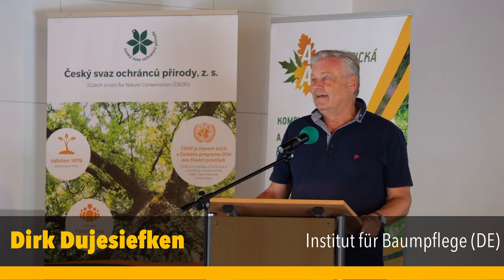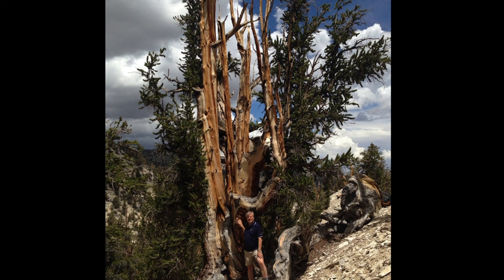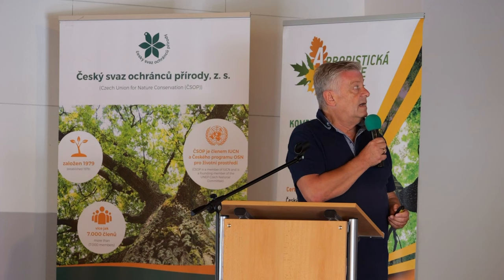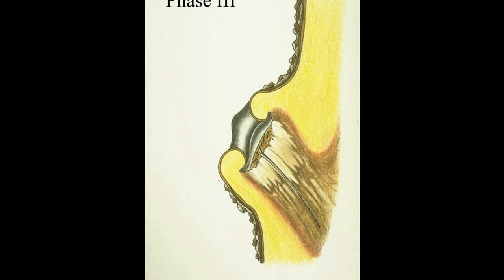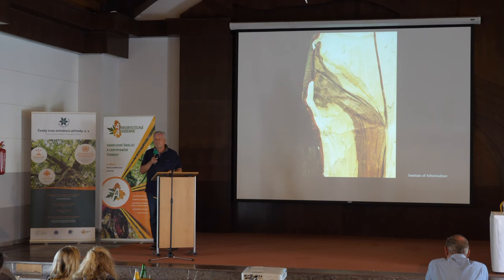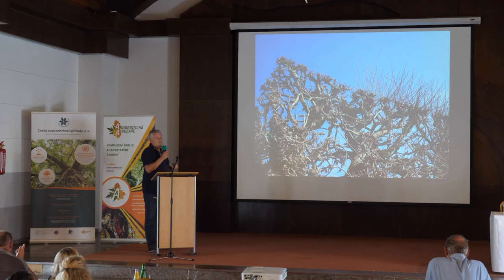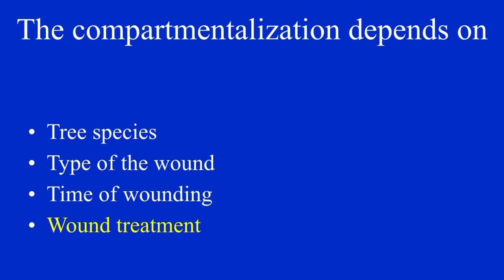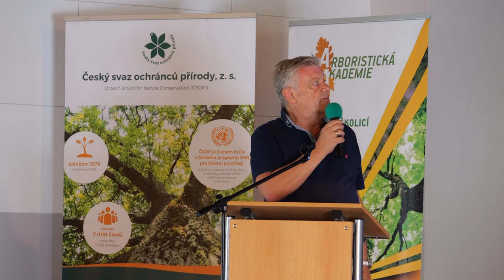EAS / Lecture / Dirk Dujesiefken / Průhonice / 2022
Lecture by prof. Dirk Dujesiefken from Germany, during European Arboricultural Standards Conference in Prague, Průhonice 2022. If you are interested in the workshop, which followed, to purchase access code for the video.